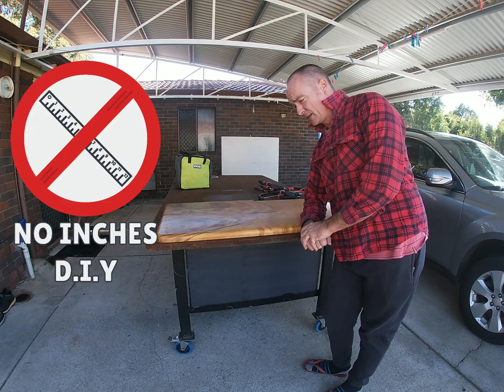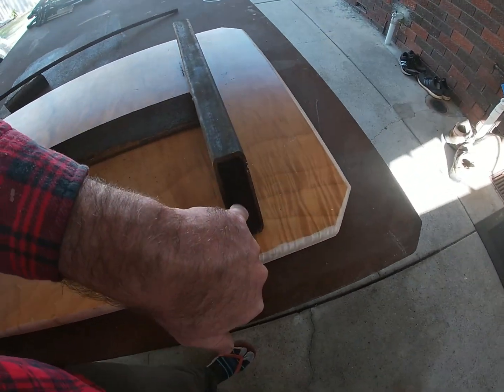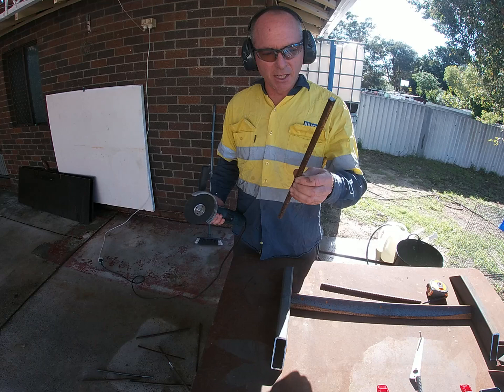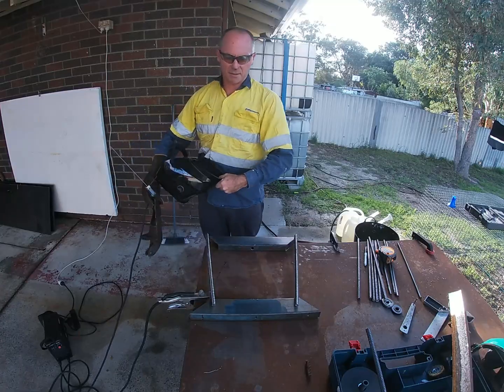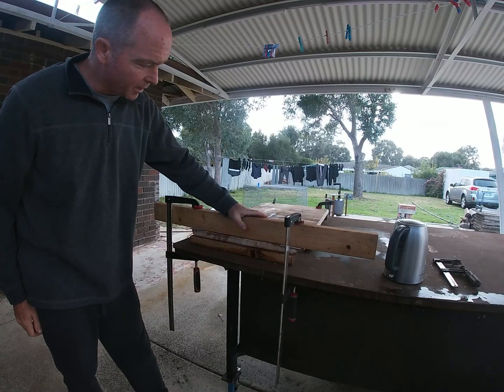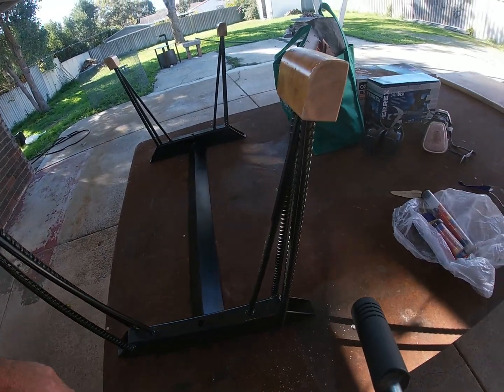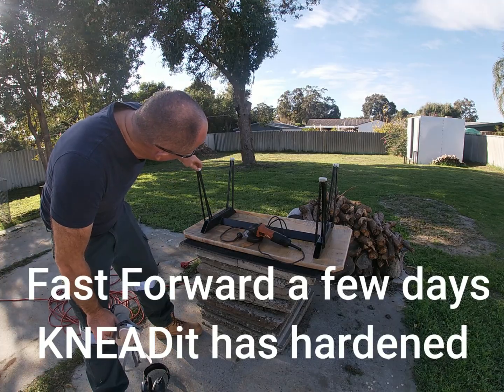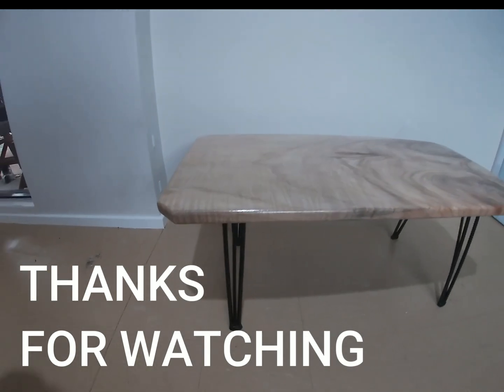Simple Coffee Table with Re-bar Legs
I acquired a slab of timber, possibly an old bench top. It was prefinished and had its holes filled with resin. So I set about repurposing it into a coffee table first trimming it down and re-routing the edges. Next I designed some legs with inspiration from my scrap steel pile